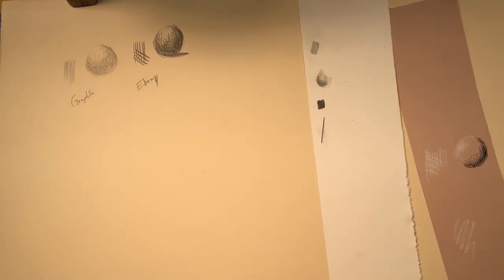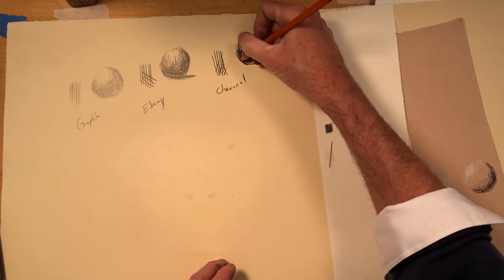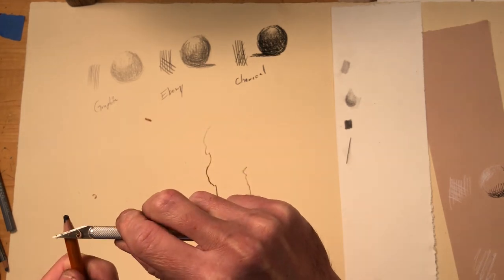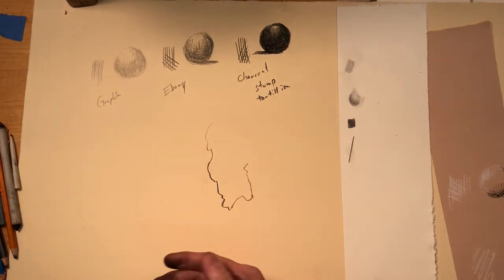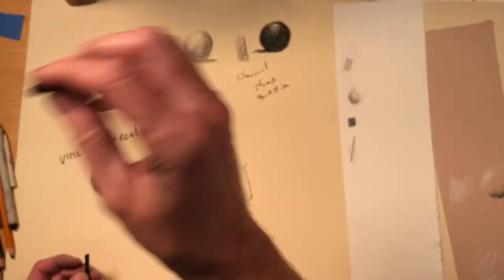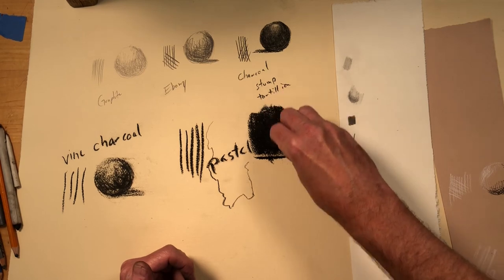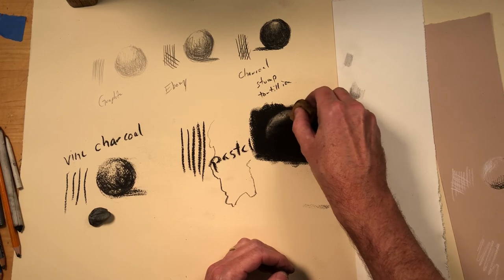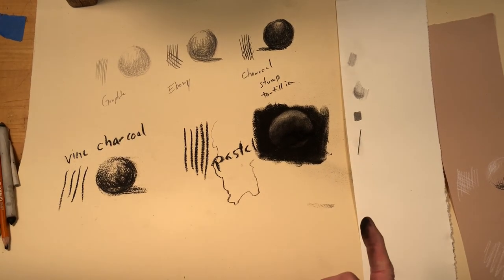art3 charcoal demo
Introduction to working with charcoal in it's various forms.